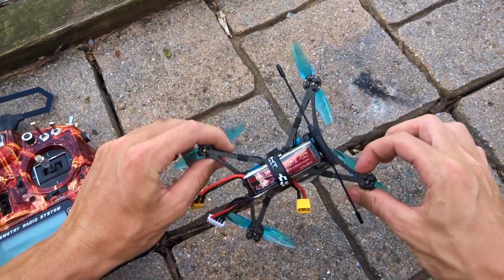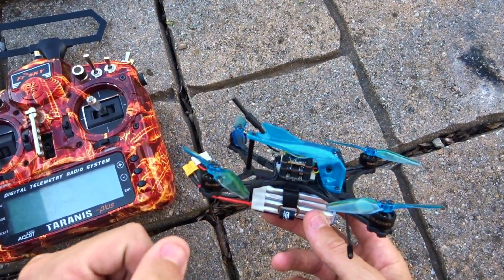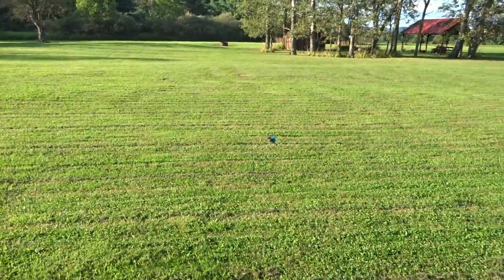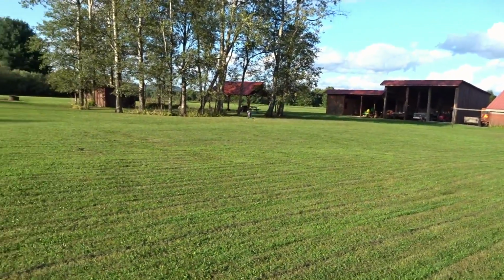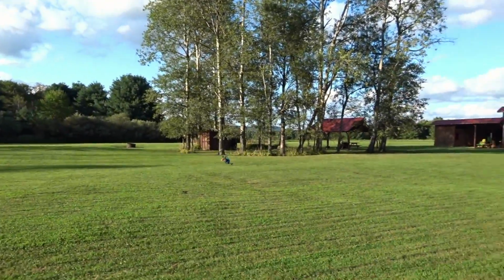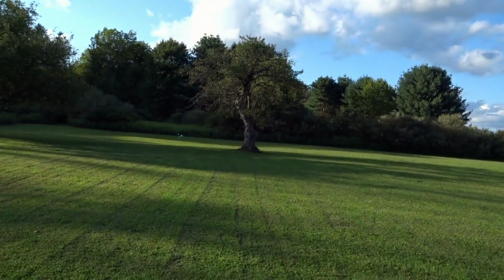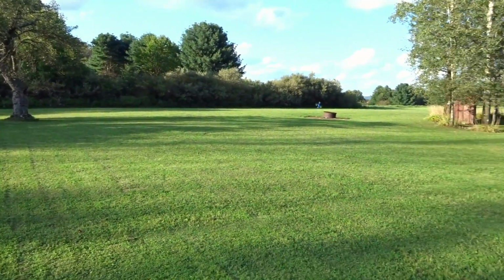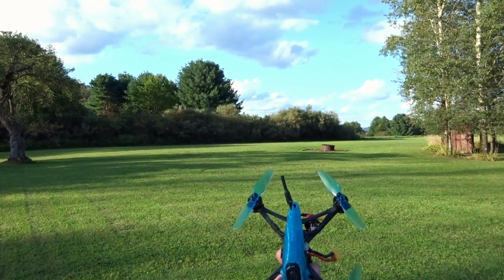iFlight Turbobee 136RS LOS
Testing out the big brother version of the popular 120RS.

2019 Race Setup!

[Goggles] - Aomway Commanders
[Video RX] - Iftron Clearview
[Radio] - FrSky Taranis
[Gimbals] - FrSky M9
[FPV Backpack] - ThinkTank Helipack
[Tape] - Super Thin VHB